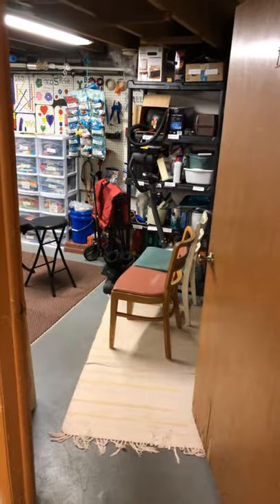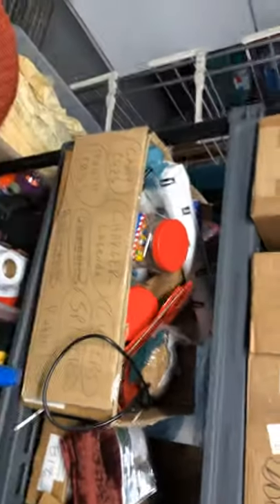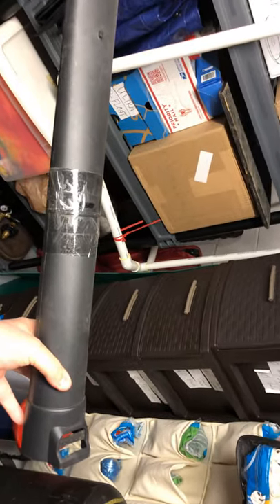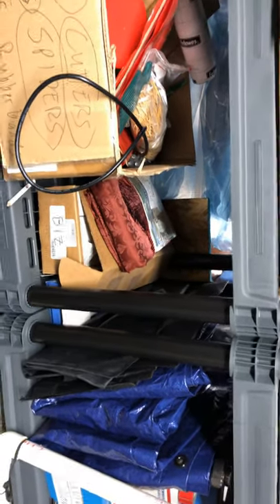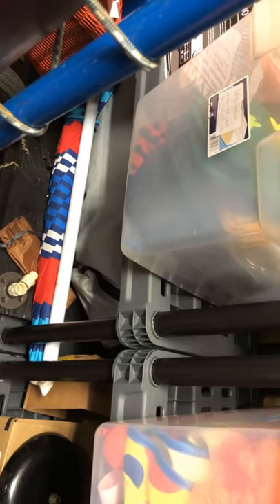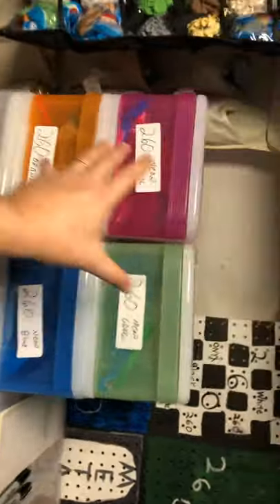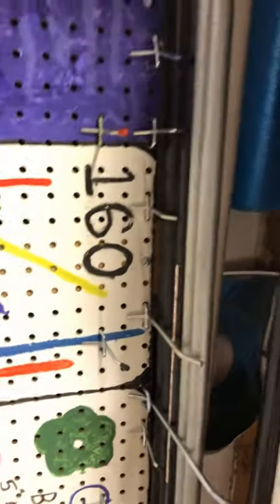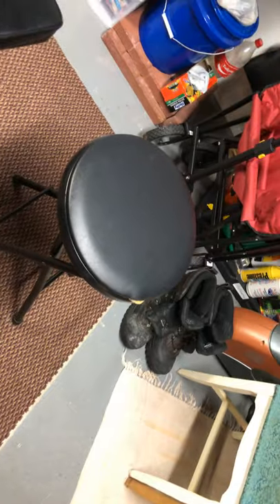My Balloon Nook 2020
Balloon art and entertainment storage for Cow Town Twister